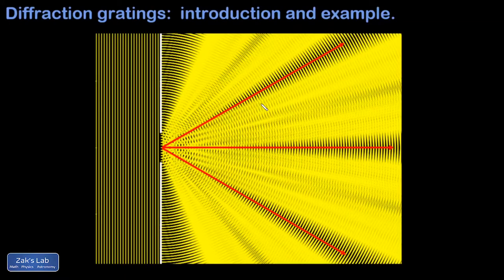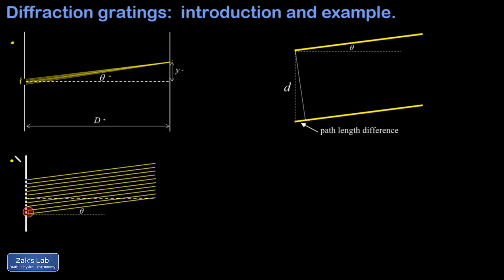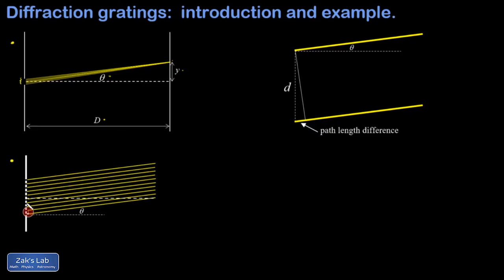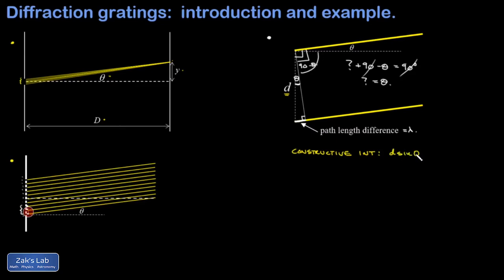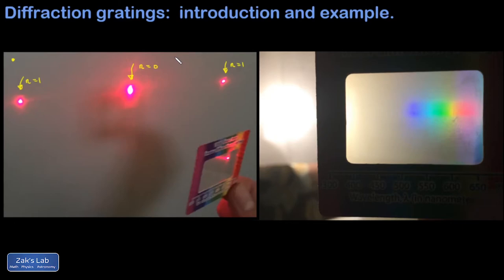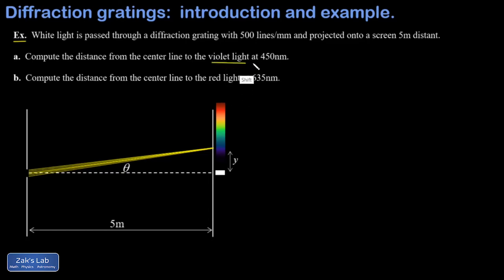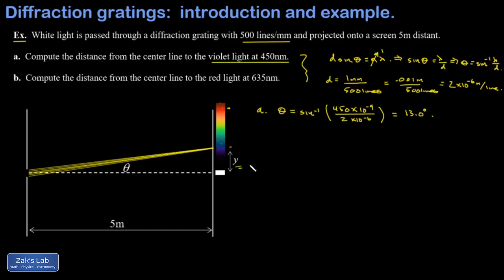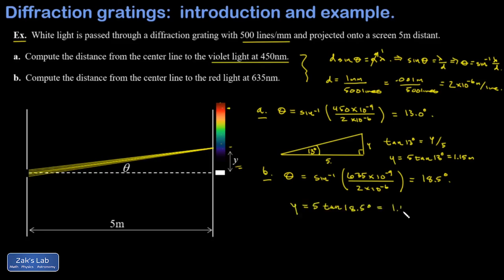Geometry for a diffraction grating, formula for interference maxima, demonstrations and example.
00:00 Geometry for a diffraction grating, wavelet picture:  illustration of interfering circular wavelets for diffraction grating originating at the slits.  Central maximum and first maximum off the center line.
01:14 Derivation of the diffraction grating formula for the locations of interference maxima.  We derive the formula for path length difference for two rays from adjacent slits in the grating.  Next, we argue that if the path length difference is equal to one wavelength for the light, then light from every slit interferes constructively.  Finally, we generalize to find the formula for interference maxima:  dsin(theta)=n*lambda, which includes the central maximum where the path length difference is zero for all wavelengths of light.
06:28 Diffraction grating interference maxima demonstrations using 633nm red laser light vs. white light.  We use the diffraction grating to show first order maxima for the laser, then we use the same diffraction grating to separate white light into the colors of the rainbow.  Note that we see violet light at a smaller diffracted angle because it has a shorter wavelength, and thus requires a smaller angle to achieve a one wavelength path length difference.
08:18 Example of passing white light through a diffraction grating.  We compute the angle for violet light and the angle for red light passing through the diffraction grating.  Then we use trigonometry to find the separation distance between the center line (where a white line appears) and the violet and red fringes of the rainbow projected on the screen.